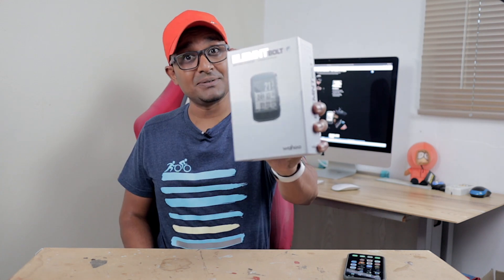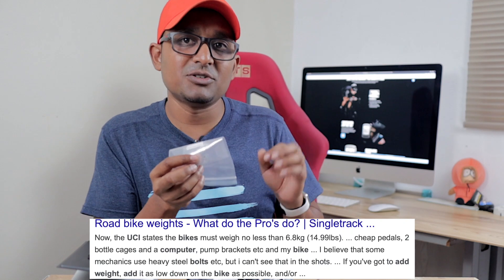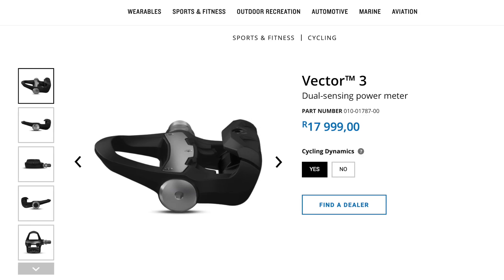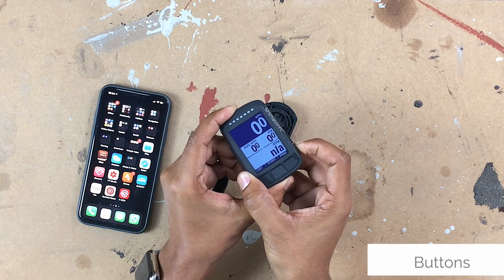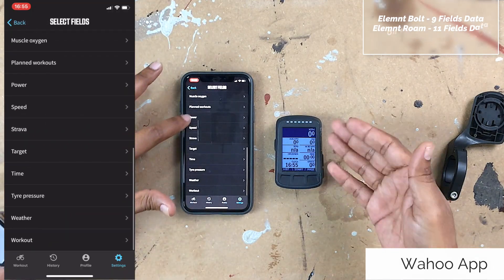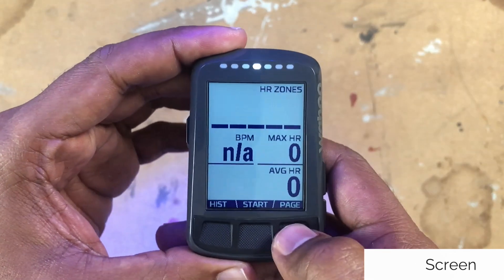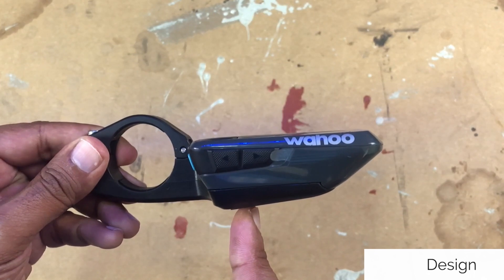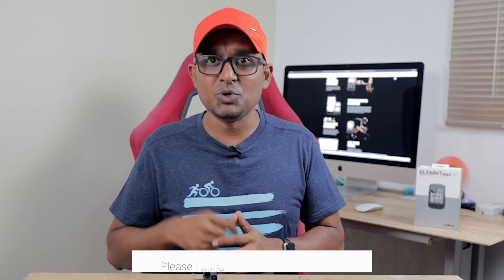Wahoo Elemnt Bolt - My Quick Review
Please enjoy my Video on the Wahoo Elemnt Bolt